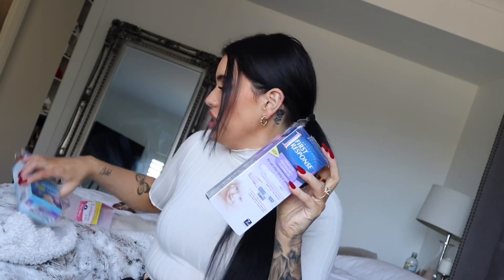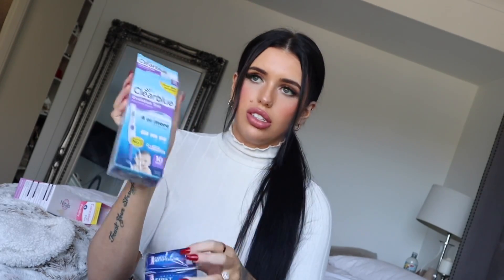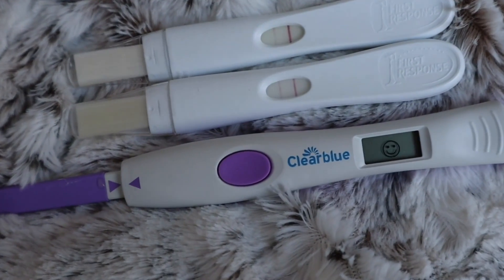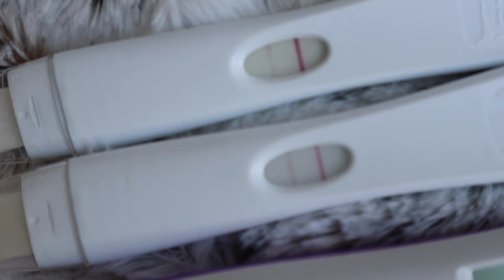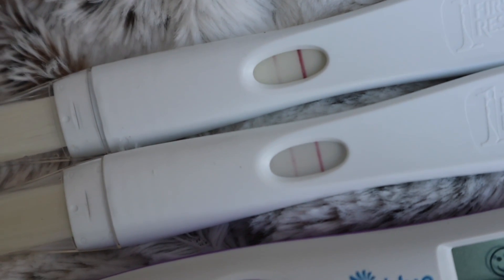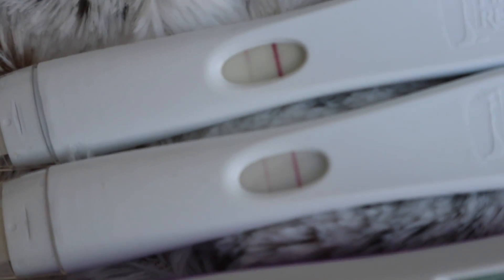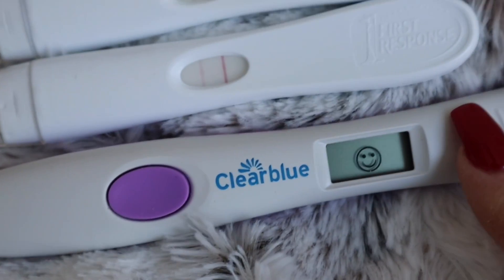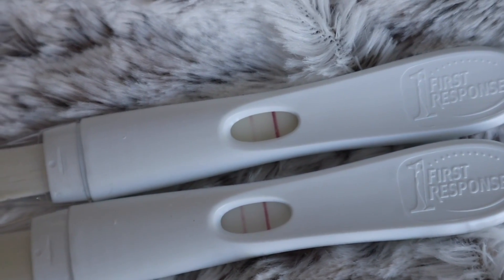OUR TTC JOURNEY (trying to conceive after ectopic) letrozole/femara cycle 3 part 4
Thanks guys for following our journey through trying to conceive our third baby.